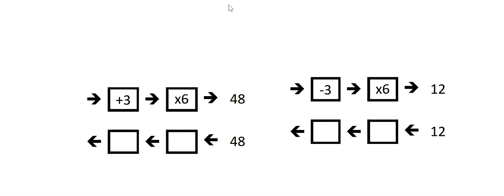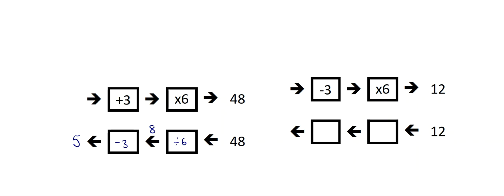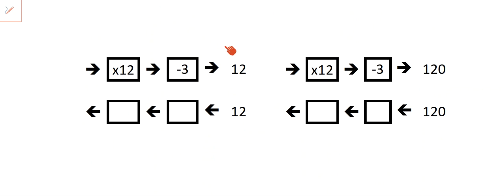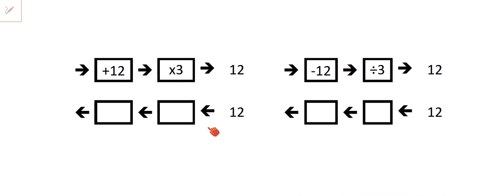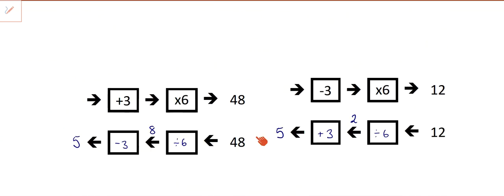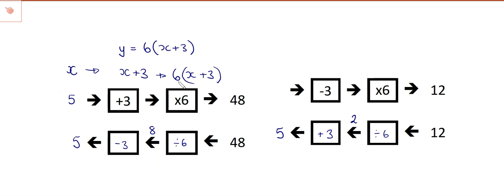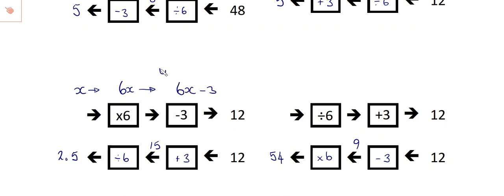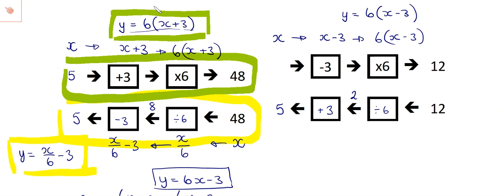M2 A little more on inverse functions